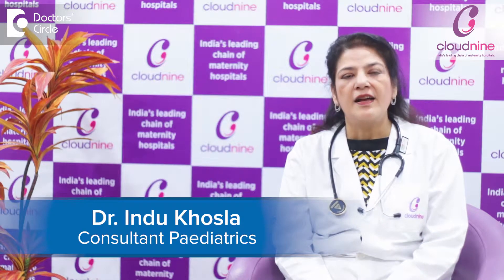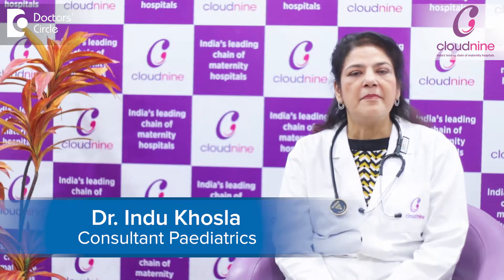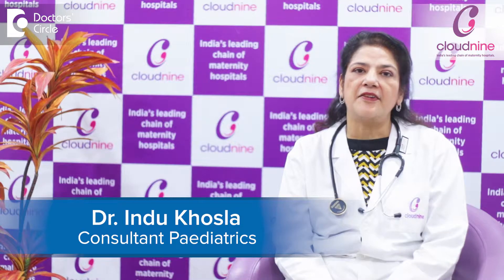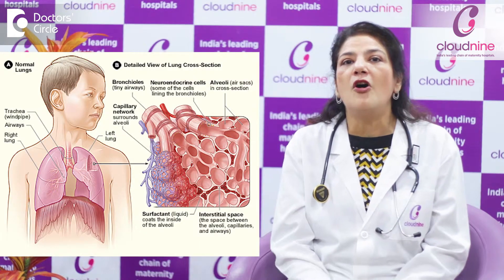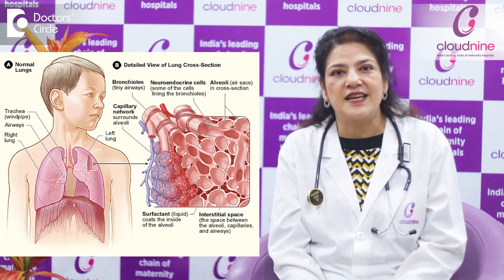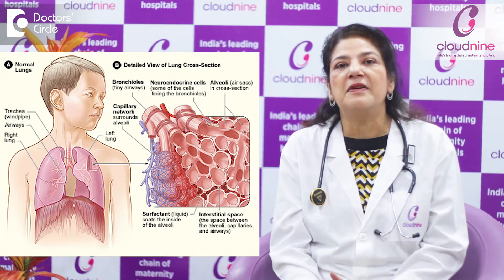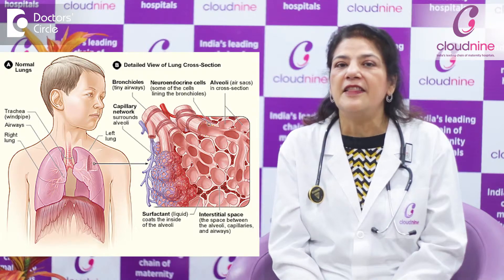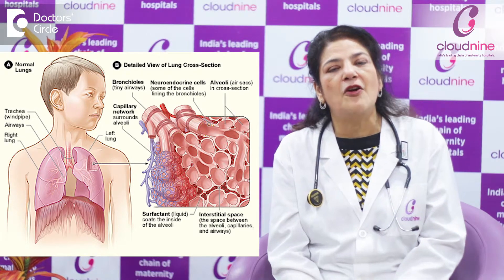What happens when a baby is born prematurely and lungs are not developed? | Cloudnine Hospitals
Cloudnine expert, Dr. Indu, shares her thoughts on premature babies who are born with underdeveloped lungs. Watch this video to know more.